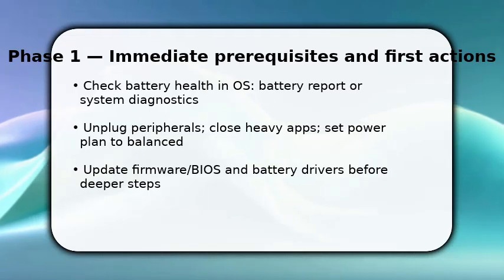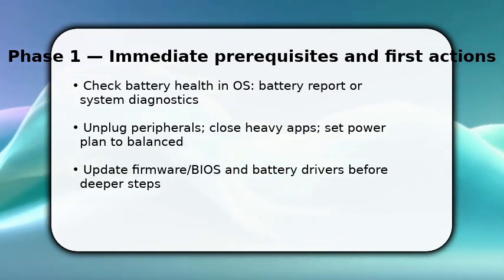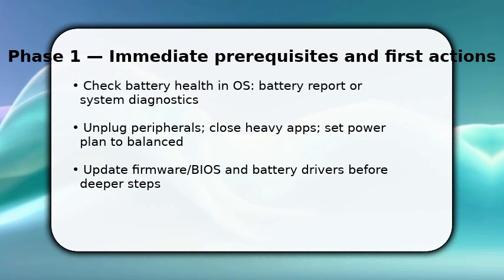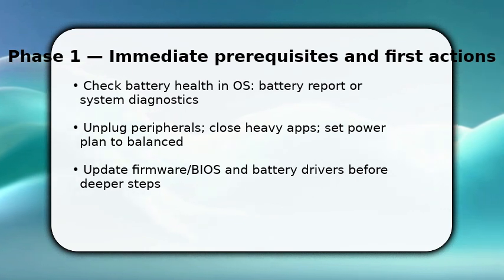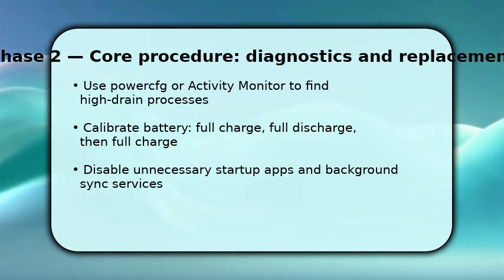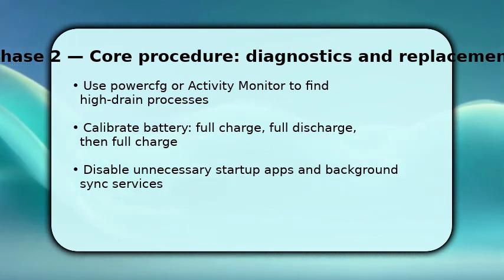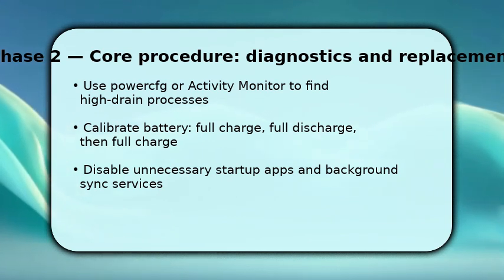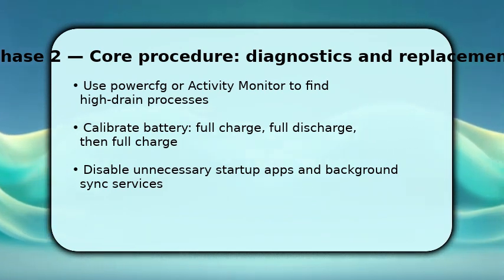How to Fix Battery Drain Laptop (only Way)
How to Fix Battery Drain Laptop (only Way) | 🔒 Surfshark VPN Deal — Stay private and secure. $1.99/mo + 3 Months Free ▸

Discover the ultimate solution to combat your laptop' extraneous battery drain. This video guides you through a comprehensive troubleshooting process, ensuring that every potential issue is addressed with precision and expertise.

laptop battery draining, fix slow charging, battery health check, optimize laptop power usage, extended battery life tips, energy saving settings for laptops, dead battery troubleshooting